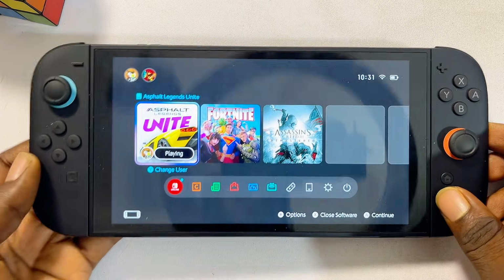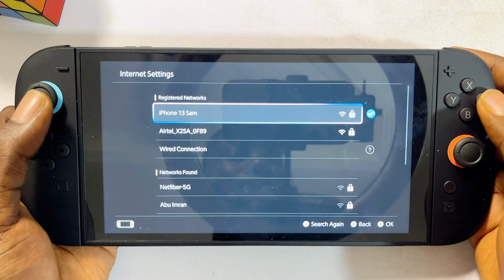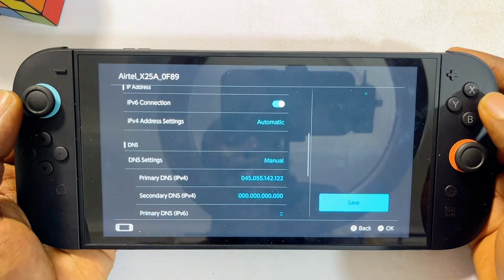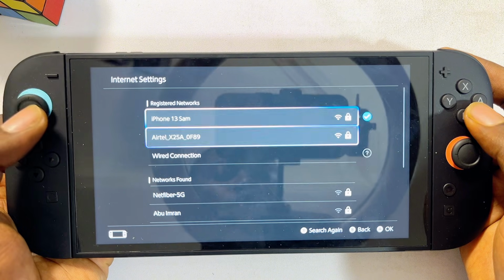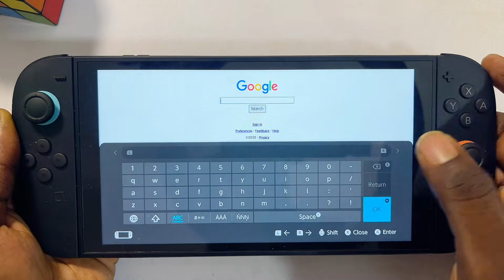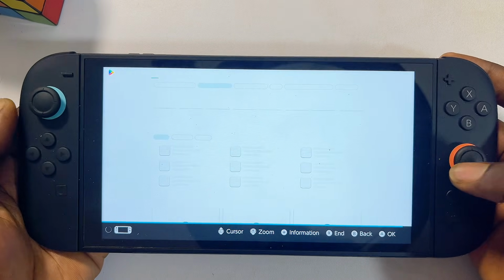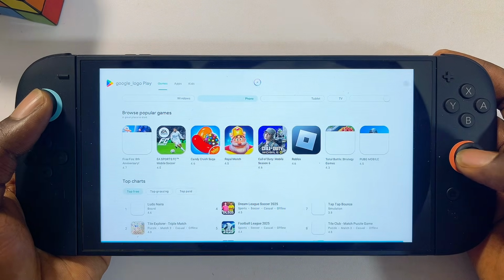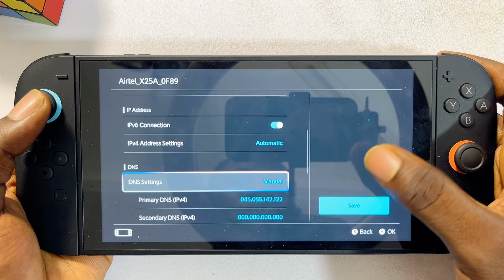Nintendo Switch 2: How to Get Google Play Store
In this video, I’ll show you step-by-step how to get and access the Google Play Store on your Nintendo Switch 2. If you’ve been wondering whether it’s possible to open the Google Play Store on your Switch 2, I’ll guide you through the exact method I used. Using the secret browser on the Nintendo Switch 2, I’ll show you how to search for and access the Google Play Store so you can browse through Android apps right from your console. This is a simple and effective way to view apps on the Google Play Store using your Nintendo Switch 2 without any issues. If you’ve ever wanted to explore the Play Store from your Switch 2, this is the video you need.